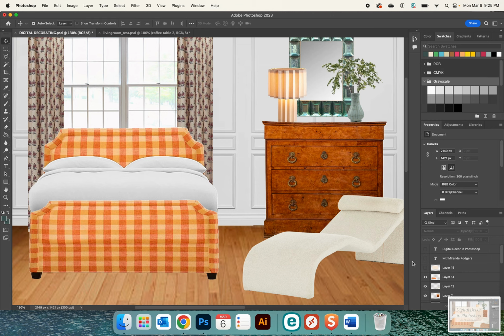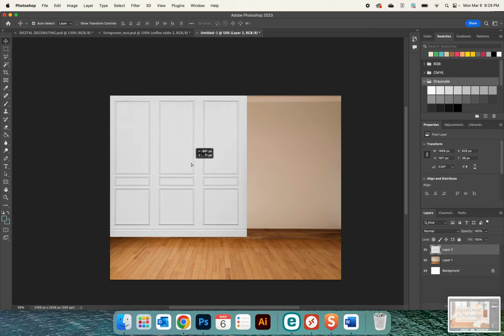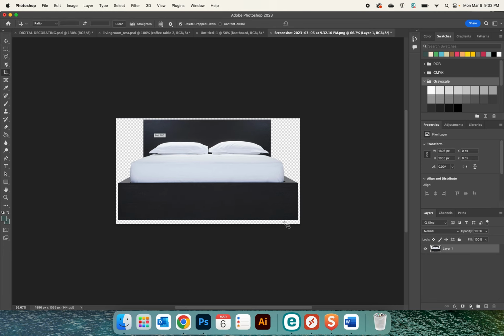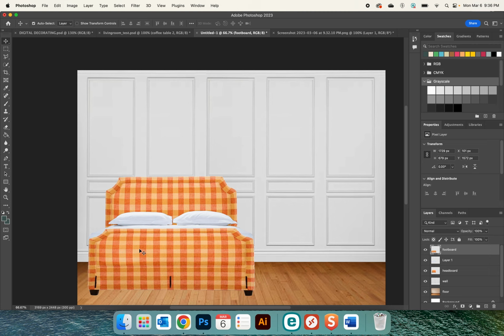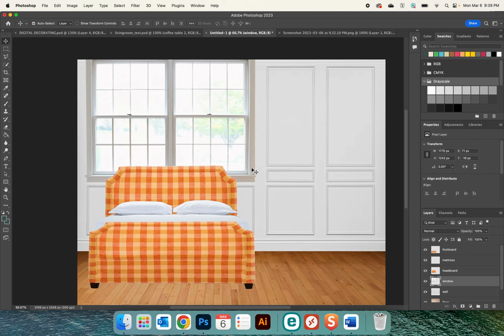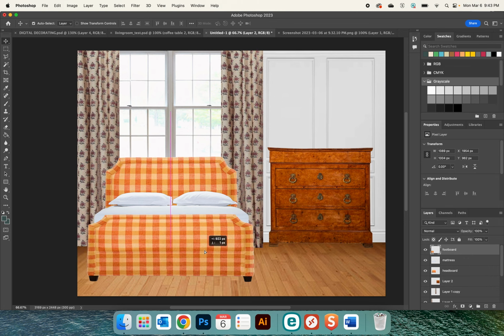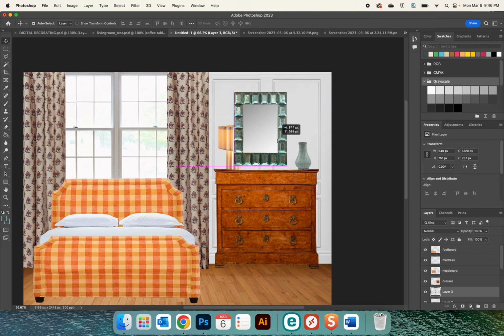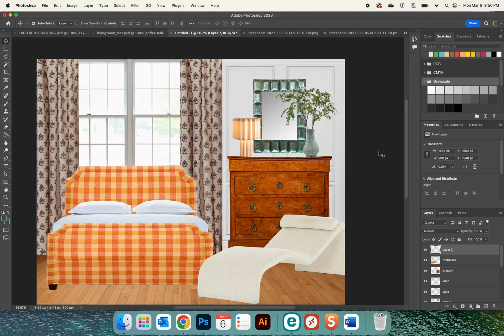Interior Design MockUps in Photoshop Tutorial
EDIT -- Since creating this video, Photoshop has updated to include a Remove Background feature.

Create a beautiful realistic rendering of your home decorating/ interior styling project. Copy, paste, and cut design elements to build a room in Photoshop. This is my very first screen recording.

Send me your room mockups on Instagram so I can share your work!